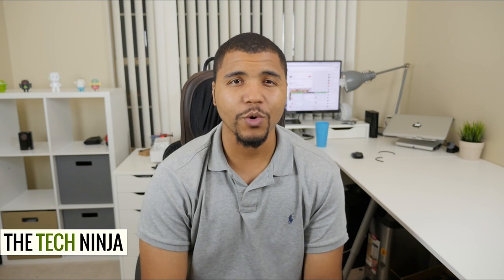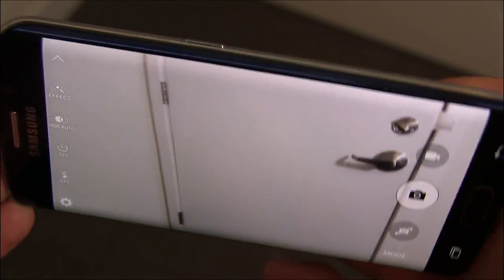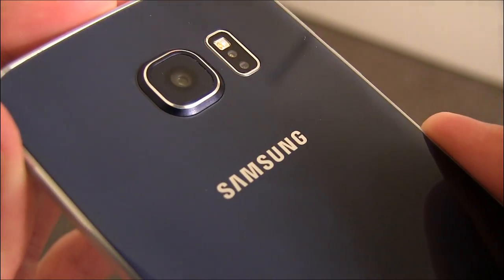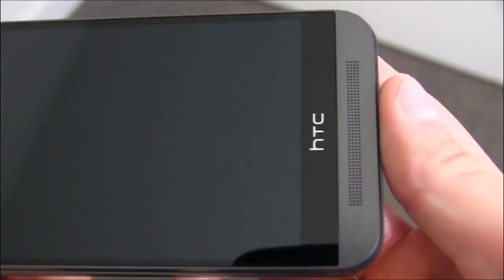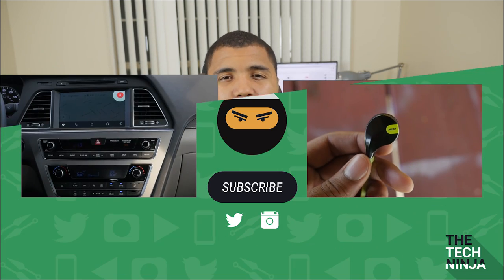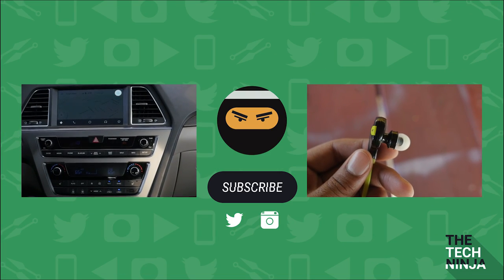The Perfect Phone ft/ Armando, QBKING & Ash Tailor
This is our perfect phone. What is yours? Let us know down below.